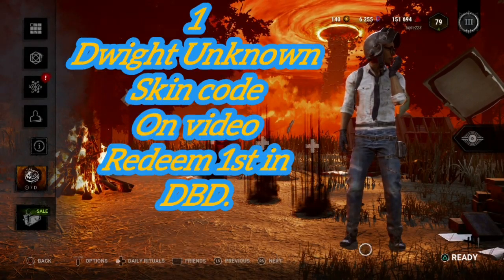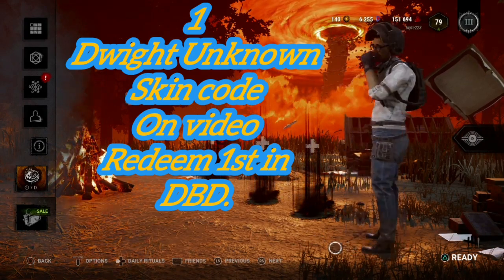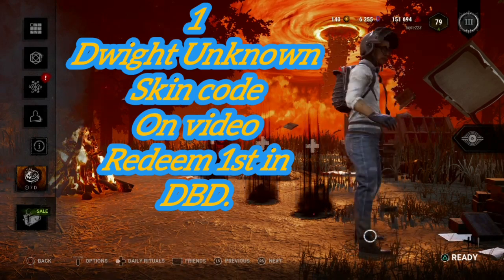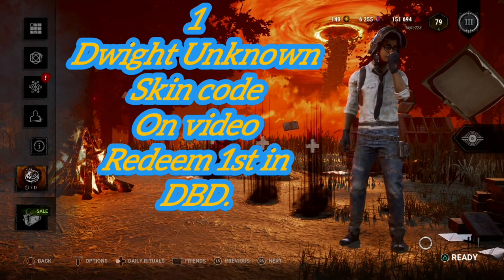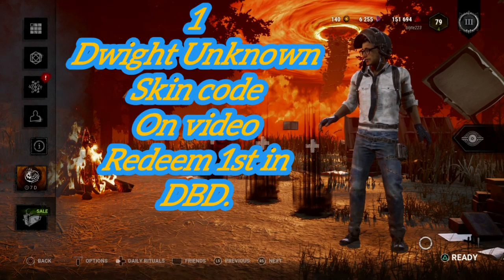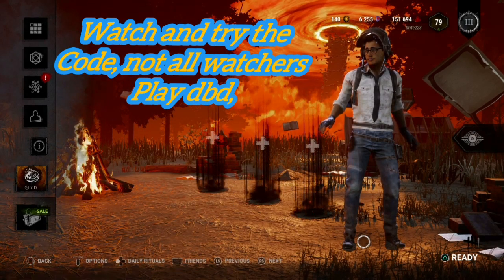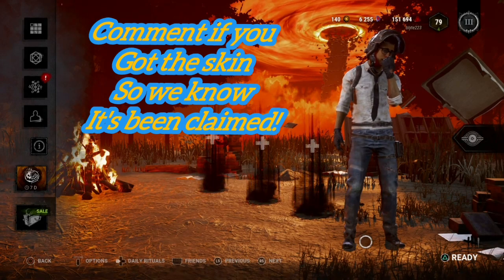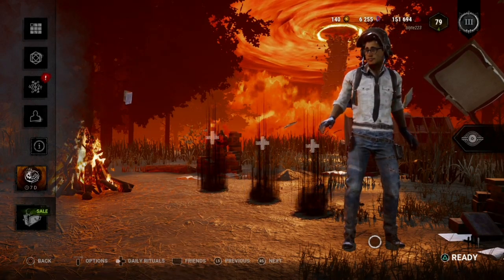1 Dwight Unknown skin code on video! redeem in DBD.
1 free Dwight Unknown skin code on video
redeem in Dbd.